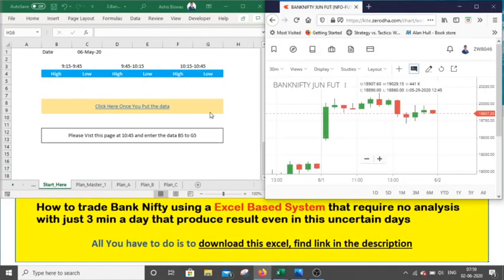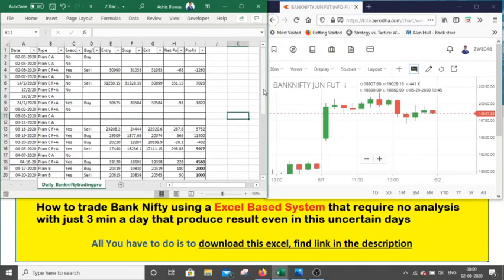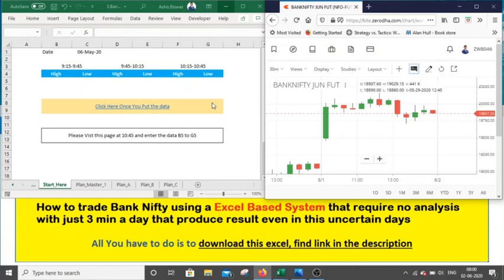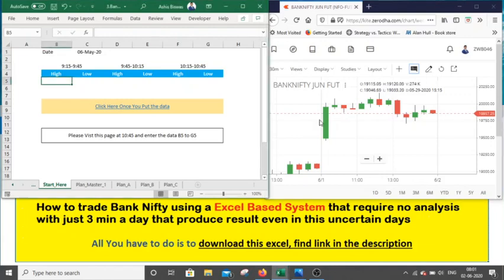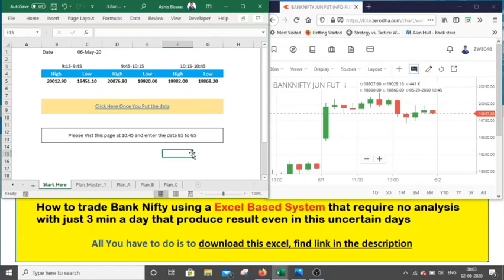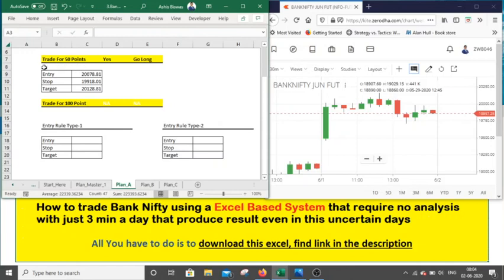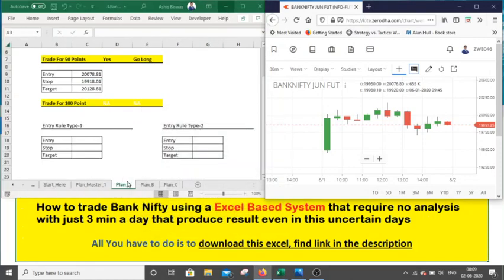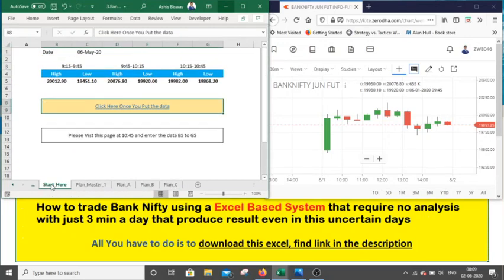Perfect Excel-based System: Today's Trade plus 3 Month INR 33,230/Lot performance review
Bank nifty trading, How to generate a daily income stream of INR 940 or INR 1940 plus occasional jackpot income like INR 2500 to INR 7K or 8K sometimes  without any analysis even going opposite of your belief using a simple excel spreadsheet taking free data available in internet

To download Bankniftytrade excel software, please visit

To download "Done for you Jackpot Day Trade Management Excel 2.2, to find Jackpot trade of tomorrow...today Please click

Once downloaded "Done for you Jackpot Day. " follow the instruction and check past trade by trade on your own...Check since Jan and do you backtest as you wish from anywhere, any month. check like 1st Jan +141 points, 2nd Jan -93 points, 3rd Jan +257, 8th Jan +305 points, 13 Jan -73 Points, also check 14th Jan -201 Points (big loss this month) 22nd Jan +281 Points and all this without any analysis just putting the 3 points data as explained this video or less. YOU CAN DO THIS if I CAN DO THIS

You shouldn't believe it when you find this kind of bold claim,

and I didn't either.

It took me almost 14 years of research to belive my eyes to believe that it is the most simple thing that works in trading.

My goal is to help you to believe your eye.

The only way to earn your trust I found is to allow you to give a try. Once you play with the downloadable excel spreadsheet

To download "Done for you Jackpot Day Trade Management Excel 2.2, Please click

It will be comfortable for you to believe yourself. When you download the excel spreadsheet, and you will put the simple freely available data on the internet at precisely 9:30 AM every day, It will always be up to you whether you believe your eyes or not.

Because you will find at cell C8 it is answering the most challenging question of any trader, should I trade today? Is the condition is tilted towards me?

If cell C8 says "Yes," Cell D4 will tell you what you can expect today Should you go for a medium or relatively large profit for the day?

If everything is signaling green, then where you enter?

Should you go long? How much will be the risk? How will you take care of the event if anything goes wrong? Where and when you will exit? C5, C8, D4, F9, you will find that the cell is automatically ready with the answer even before you change the sheet from Input data to decision.

All this happens in a blink of eyes. The VBA coding at the background is capable of processing millions of permutation and combination and evaluating the logic in just a matter of a second.

It takes less than a minute to work at 9:30 AM, put the trade, and the rest of the day is yours.

Bank Nifty Future, Bank Nifty Future trade, Bank Nifty Option, Bank Nifty Intraday Trade, Nifty Future